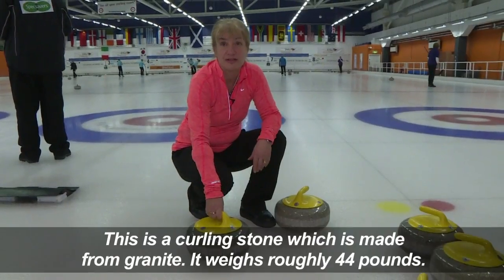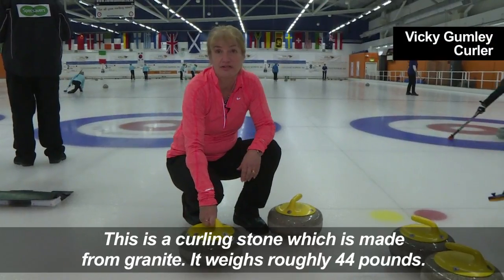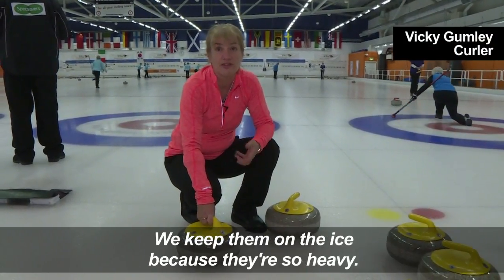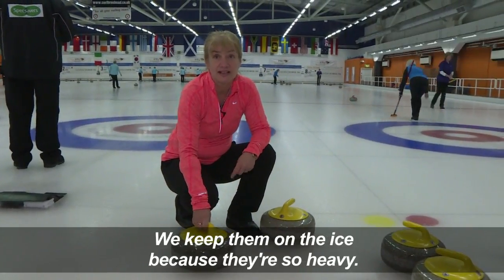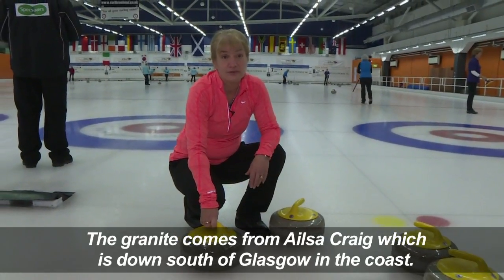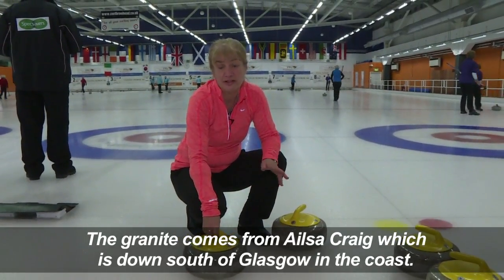British Olympians inspire a surge of interest in curling at home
The performances of British curlers at the Pyeongchang Winter Olympic Games inspire a surge of interest in curling in the United Kingdom.